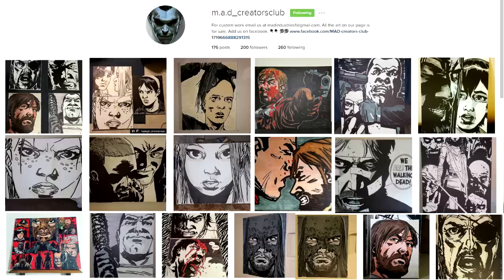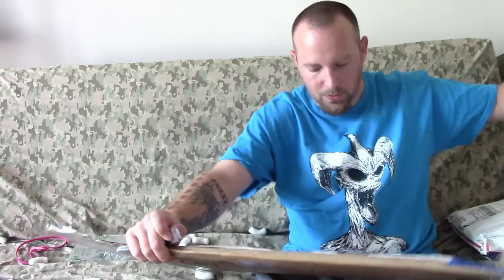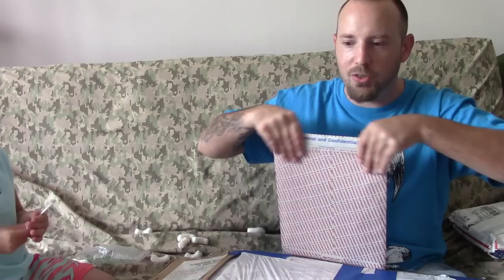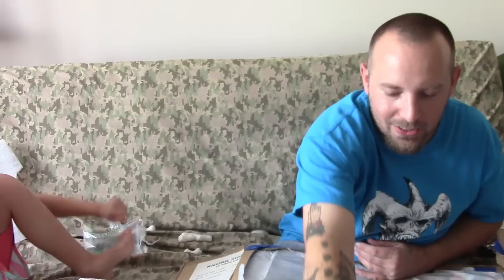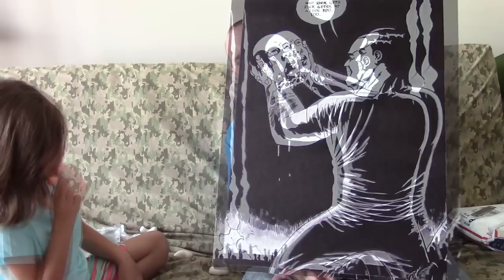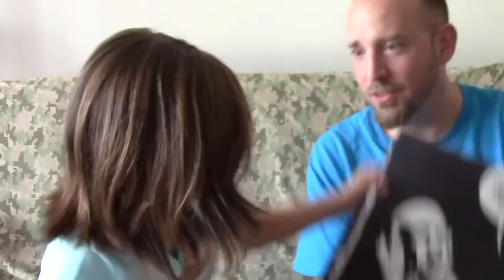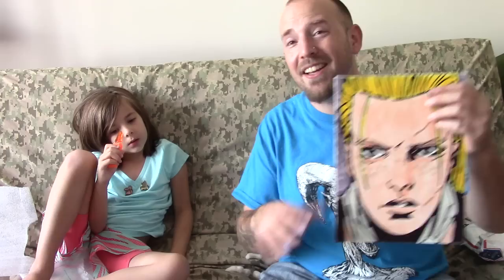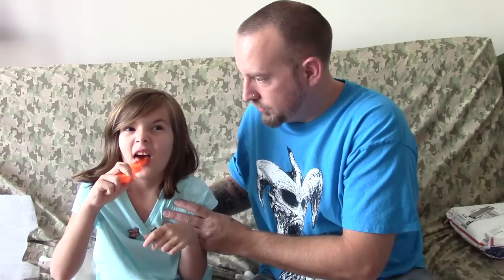MAPP Mail 21: THIS WALKING DEAD ART IS INCREDIBLE!